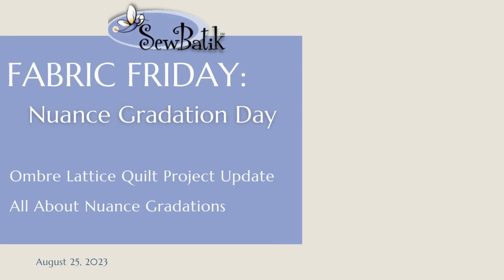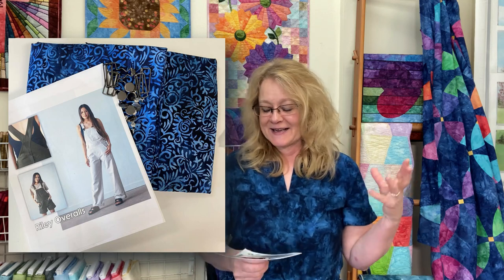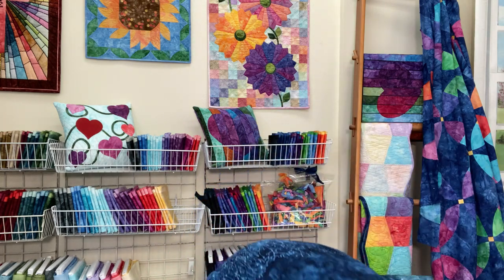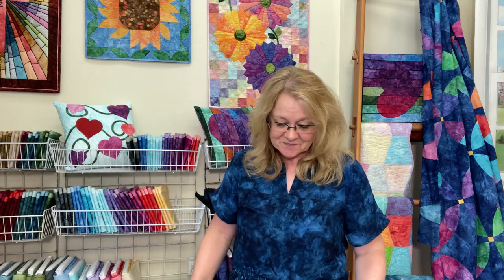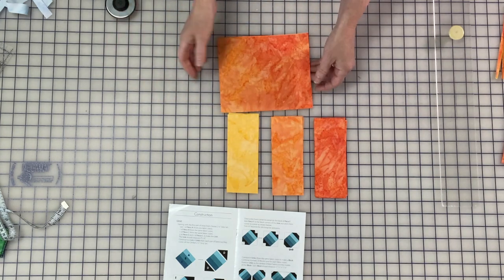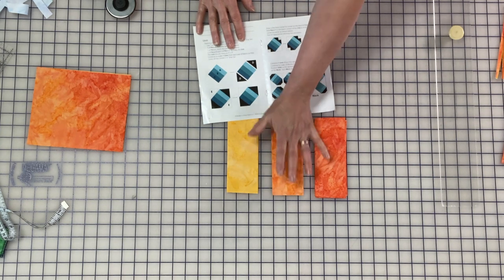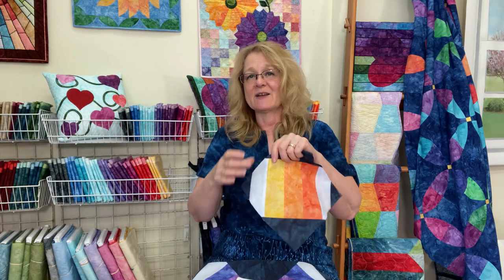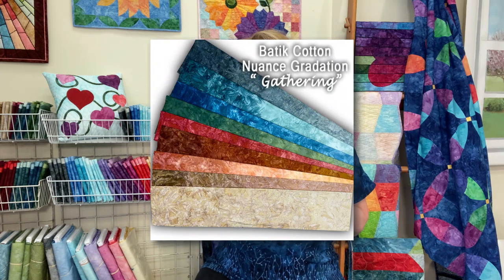Fabric Friday | Nuance Gradation Batik | Ombre Lattice Quilt Kit + More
Let's talk about our collection of Nuance Gradation Batik!  Enjoy this fabric collection, inspiration for projects, and a quick tutorial on how the Ombre Lattice quilt block is sewn featuring our Nuance Gradations.

*//* 👗 I'm Wearing:
Button Closure Tunic Rayon Garment Kit:

     Diane